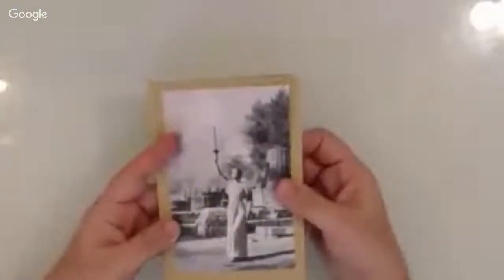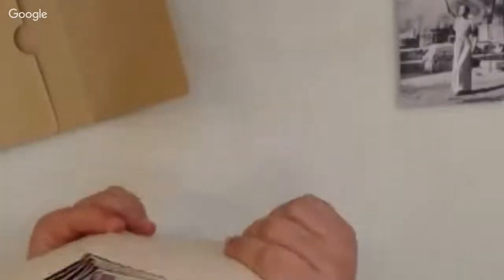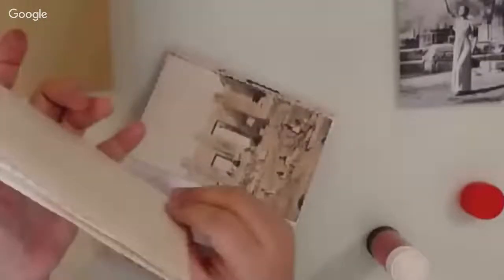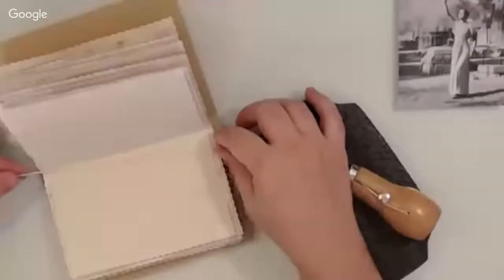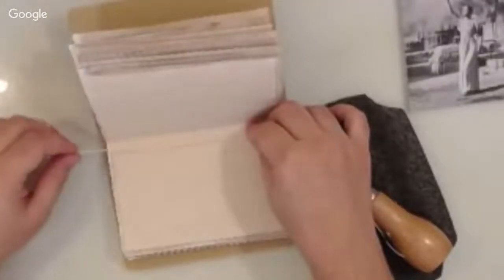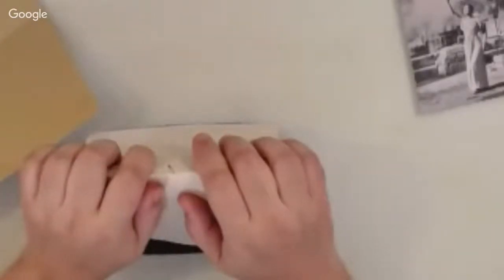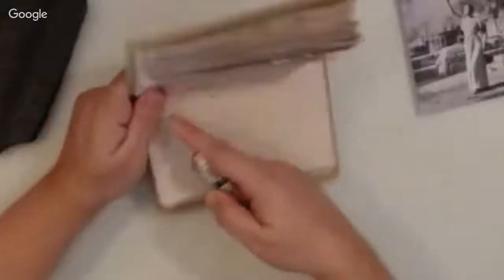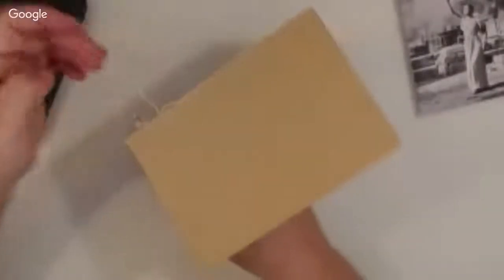very easy and quick binding for books and some extra tips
link for the tool